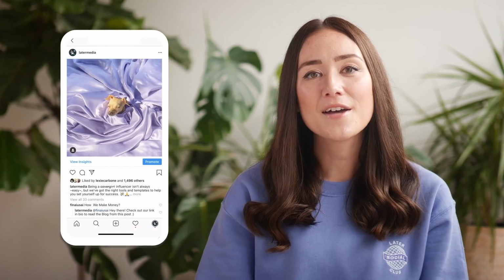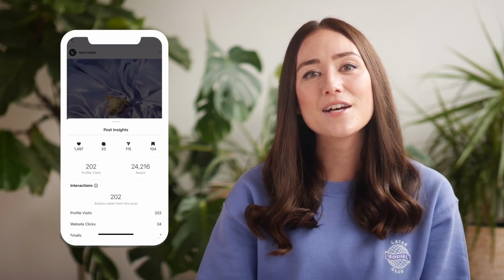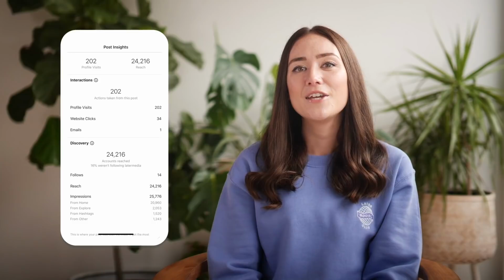How to Get Your Post on the Instagram Explore Page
Want to learn how to get your post on the Instagram Explore Page? Watch our video for some quick hacks and Explore Page tips! 💫 Sign up for a free Later account to plan, schedule and post your Instagram content

Read on for our Ultimate Guide to Getting on the Instagram Explore
And revamp your Instagram by catching up on these recent blog posts:

Dive into our Explore Page method:
0:00  How the Instagram Explore Page Works
1:47  How to Get Your Posts on the Explore Page
2:12  Tap into New Features
2:54  Use Relevant Hashtags
3:32  Encourage More Interactions
4:07  Create Video Content
4:53  Check Your Analytics
5:45  Make Your Posts Shoppable

Keep up to date on all the latest social media updates with Later: